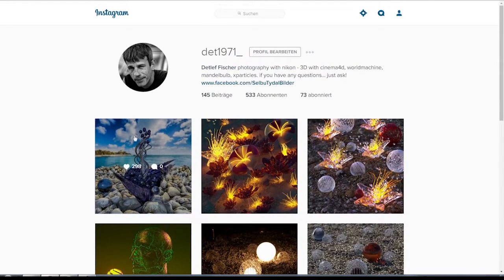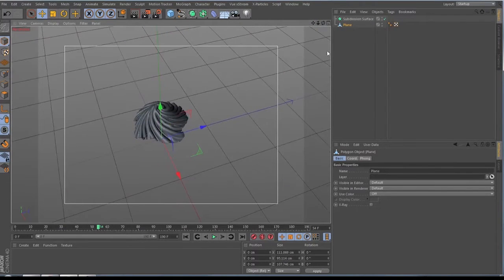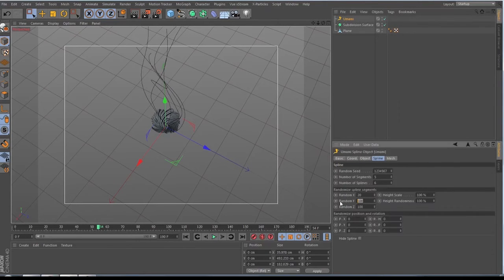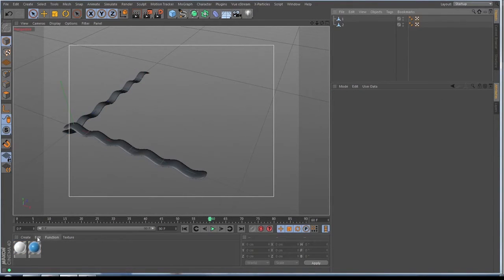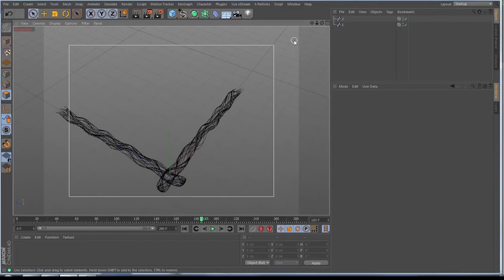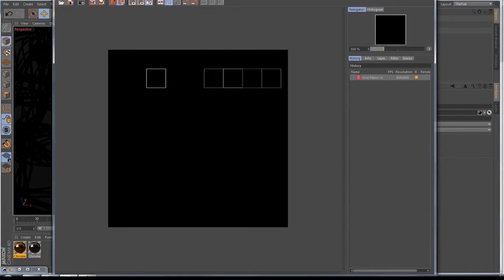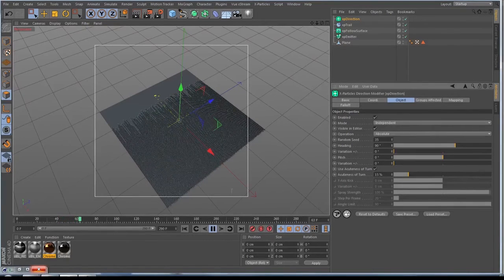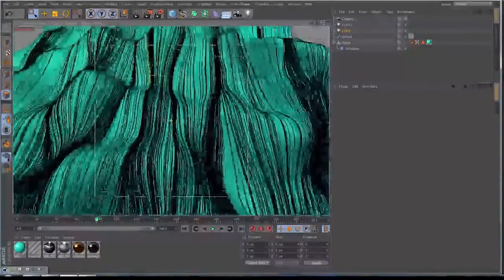[En] CINEMA 4D TUTORIAL for beginners 3 tuts in 1 X-particles, cloth and dynamics